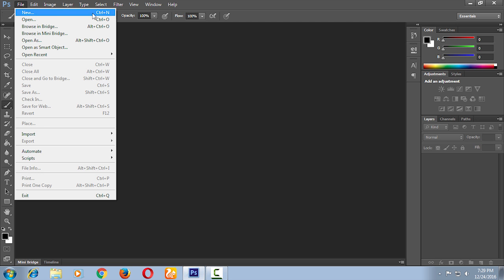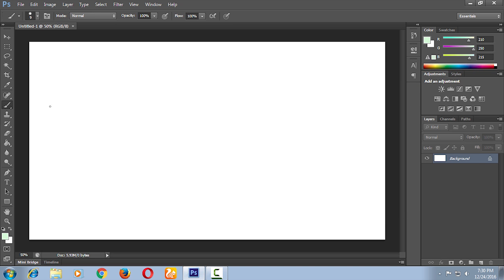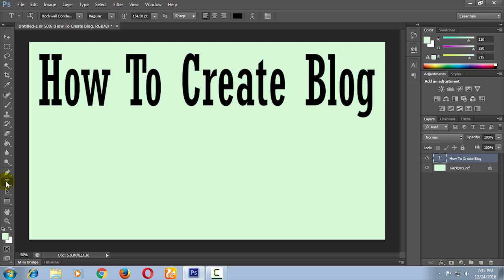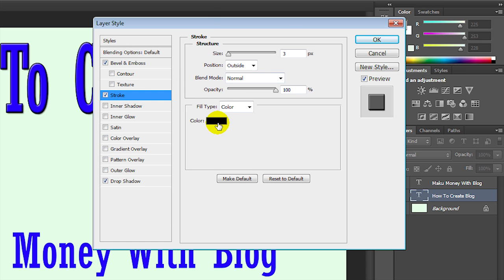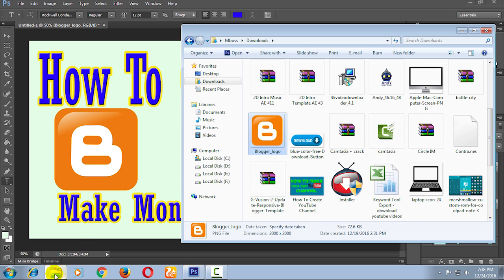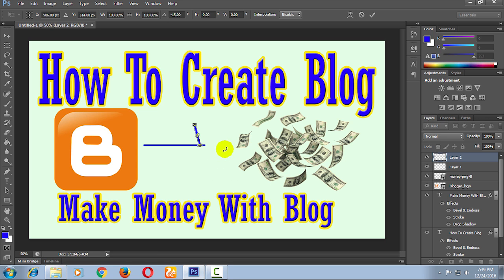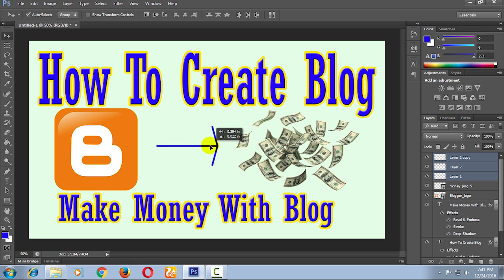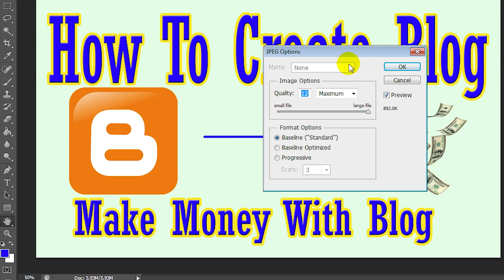How to Create Thumbnail for YouTube Videos - Full Tutorial 2017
How to Make a Thumbnail for YouTube Videos - Get More Views & Clicks Or How To Create Thumbnail for videos.

In this video, cool tech given tips for youtube thumbnail, Why we need thumbnail because thumbnail given more click and more views for our videos.

Thumbnail should be very attractive and very catche, viewer click by watching that thumbnail so majority of youtube view come from thumbnail so every video have best thumbnail then only we get good video traffic.

Mohammed shows how to create a bes thumbnail for youtube videos watch my full tutorial for generating thumbnail for youtube videos.

cool tech used a software for creating thumbnail you also instal that software before generate thumbnail that is photoshop.

i tell you this tip to everyone who are not getting click, Please use a perfect thumbnail for youtube videos we get more advantage by thumbnail images.

Video SEO is all about search engine optimization, we give nice content in our video but no one can't know that, so we create best thumbnail for youtube seo then we get more views.

you need viewer click on youru video so you have to work hard for generating a best thumbnail for videos.

Thnak you for watching